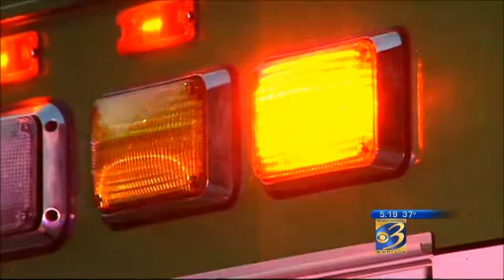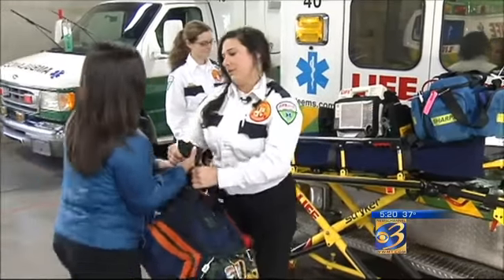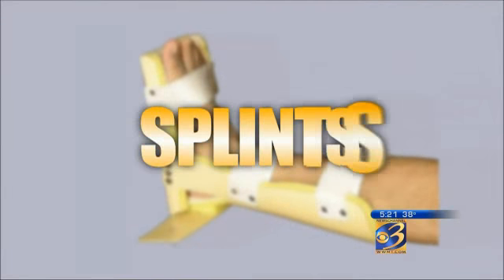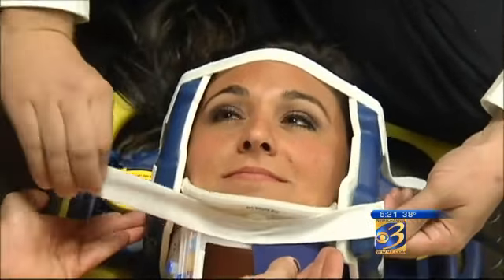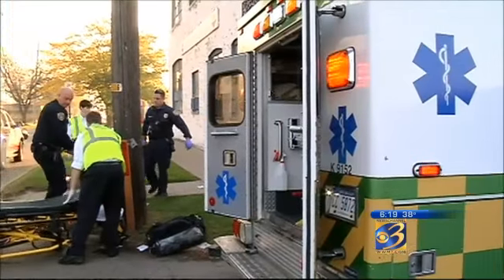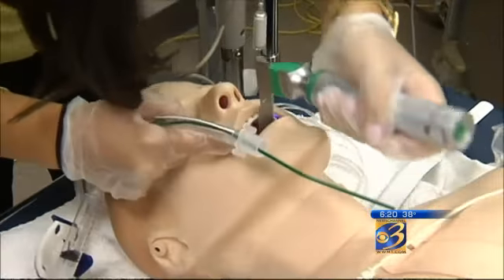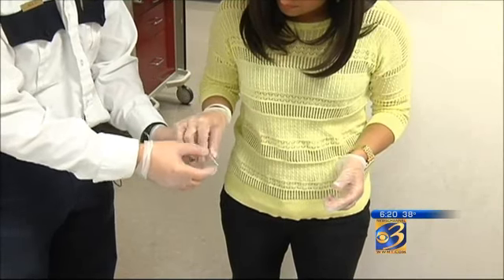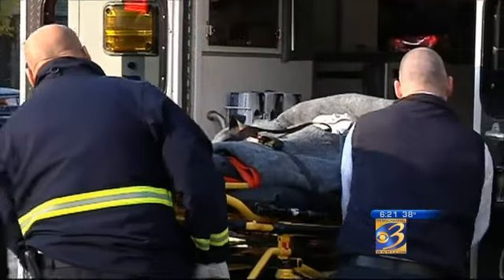Ready, Set, Rescue: First responders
WEST MICHIGAN (NEWSCHANNEL 3) - When you're hurt in a car wreck or stranded in a burning building, first responders flood the scene.They spring into action, oftentimes without even a moment to breathe.Alex Jokich tells about a new series, Ready, Set, Rescue that highlights the crucial training they go through that may someday save your life in the special report above.